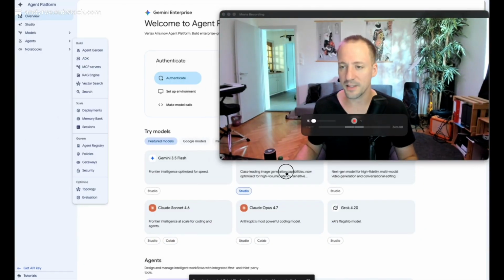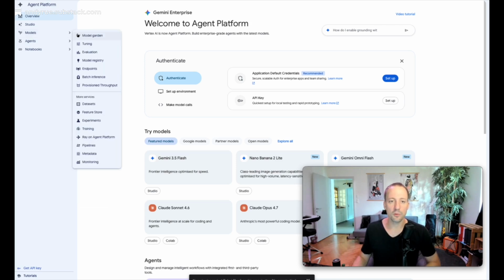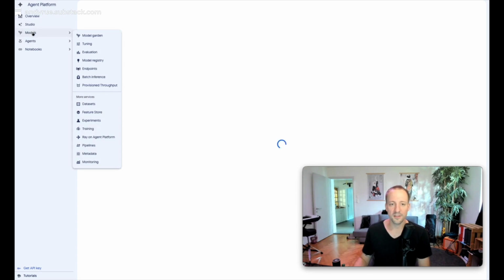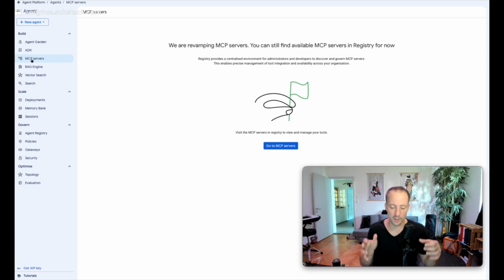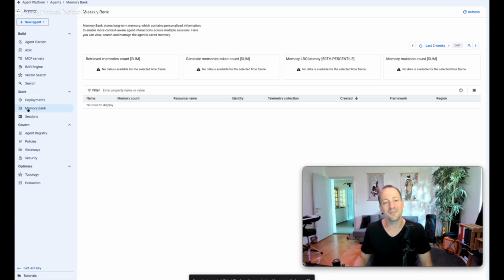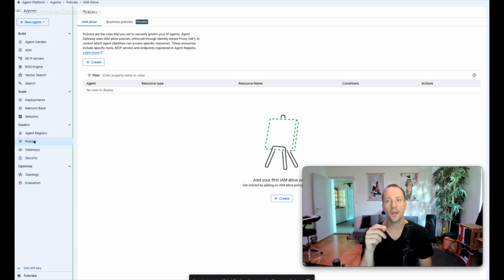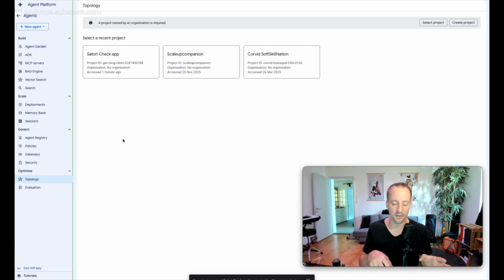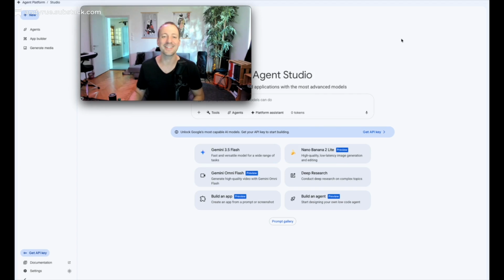#6 Vibecode Diaries - Short intro to the Google Agent building Platform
just an overview intro into the google agent platform to build your own agents. next time we build one together.